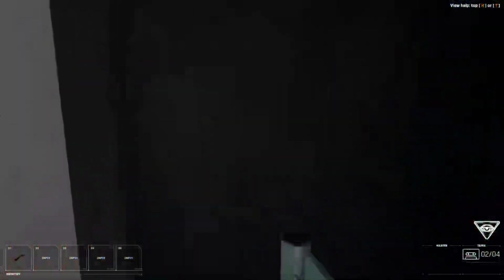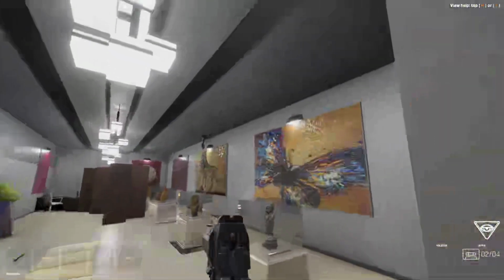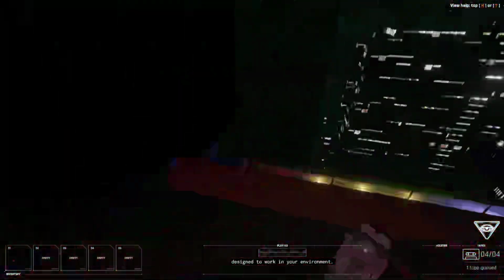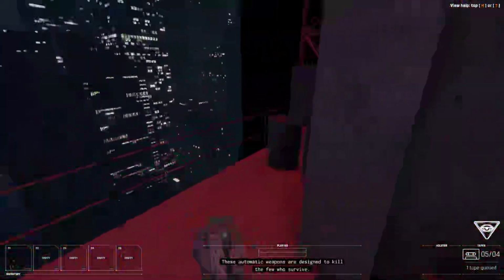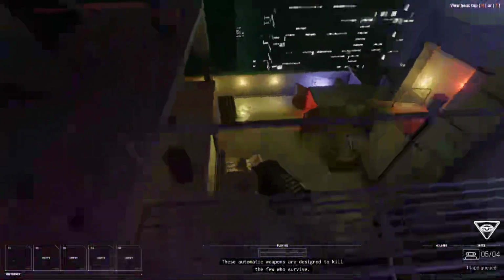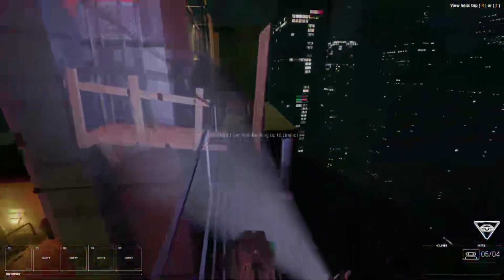Constant Rate Factor (CRF) 51 in x265 at 60fps 1080p FHD [Handbrake/ffmpeg]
Receiver 2 - Constant Rate Factor (CRF) 51 in x265 at 60fps 1080p FHD [Handbrake/ffmpeg]